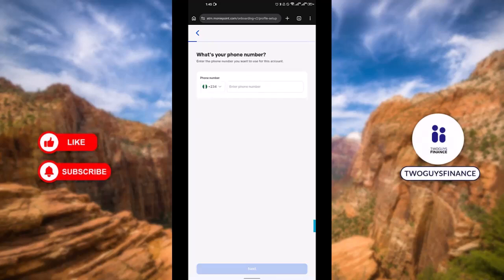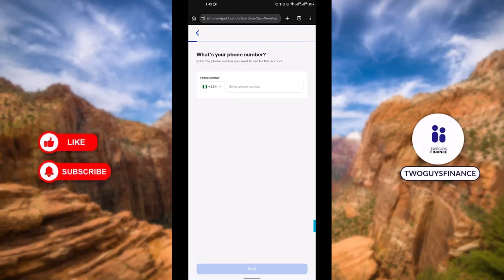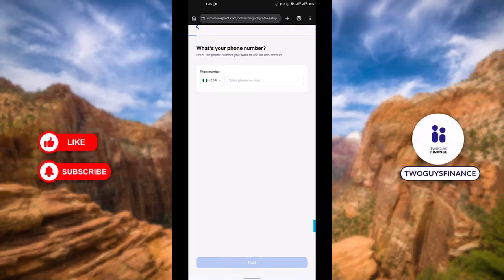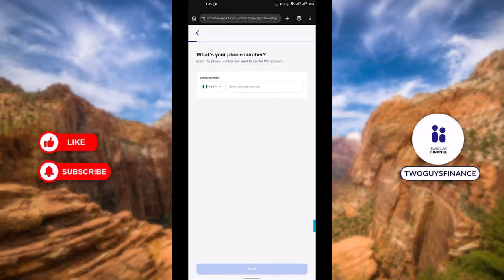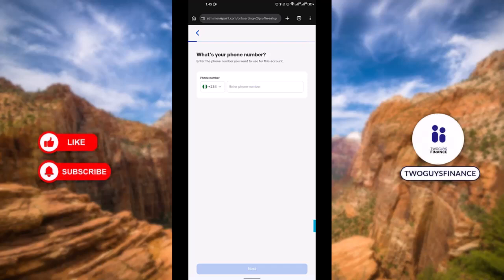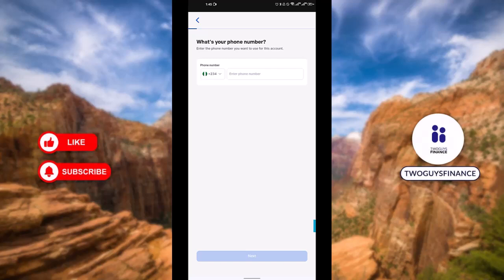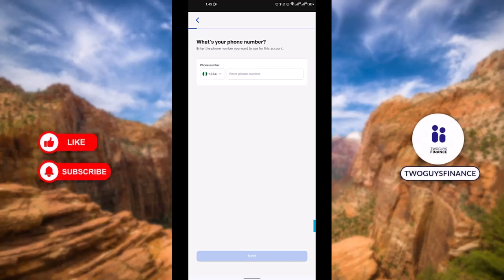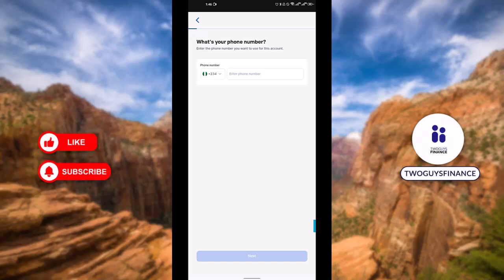How to Open a Moniepoint Business Account on Your Phone in 2026.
Want to open a Moniepoint business account directly from your phone in 2026 without visiting any bank branch or filling endless paperwork? This video shows you exactly how. I'll walk you through the complete step-by-step process of downloading the Moniepoint app, registering your business account entirely from your smartphone, the documents and business details you need to have ready, how to complete your identity verification quickly, and how to start sending and receiving business payments immediately after your account is approved. Whether you run a small shop, an online business, or a growing enterprise, this guide gets your Moniepoint business account up and running from the comfort of your phone in minutes.